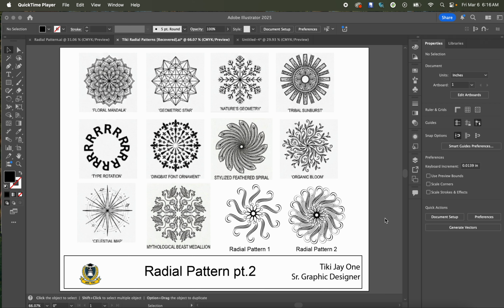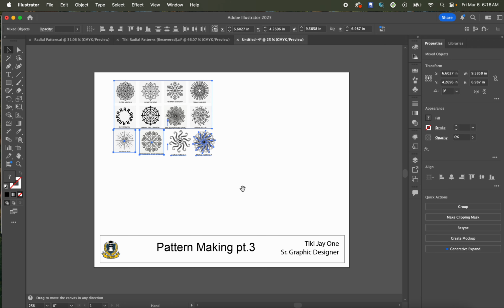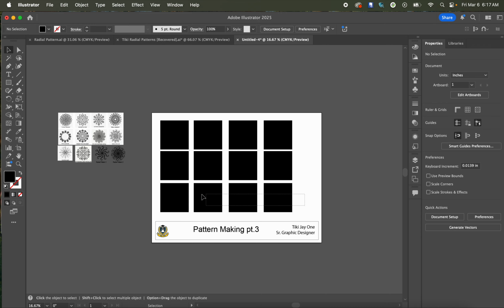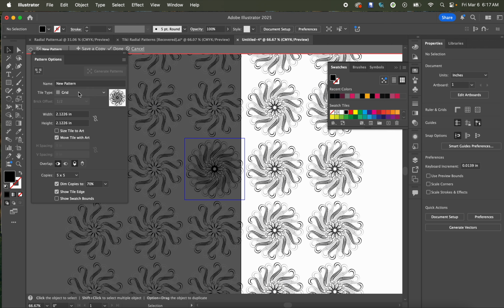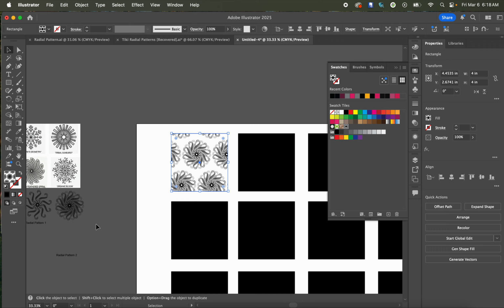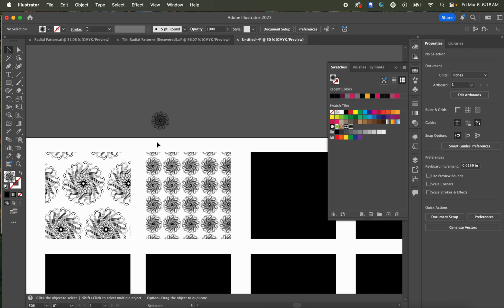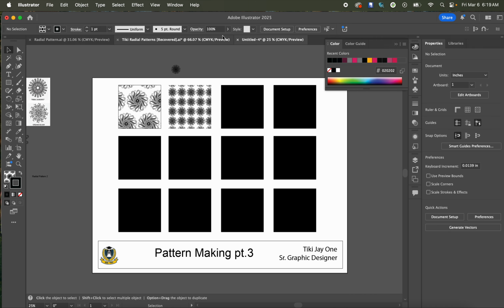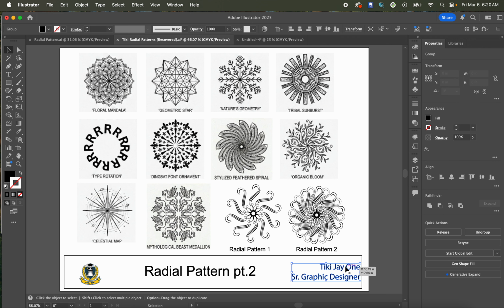Pt 3 Pattern Making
Continueing from the Radial Patterns assignment we will now create repeat patterns using our radial patterns.